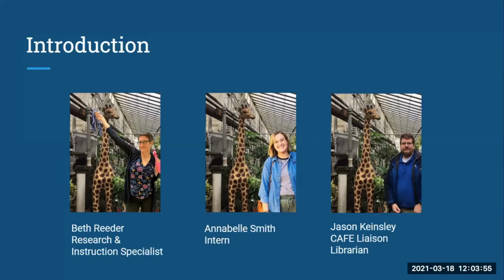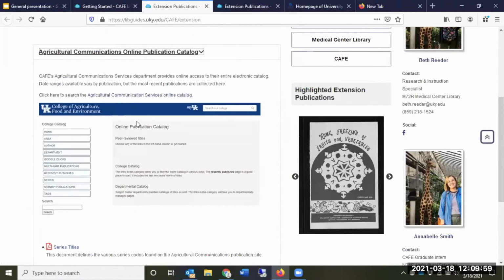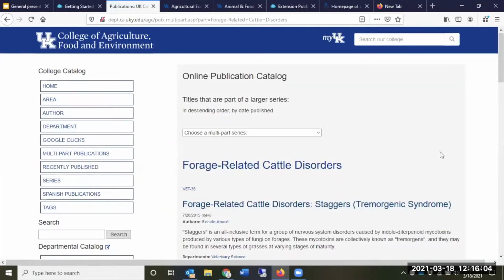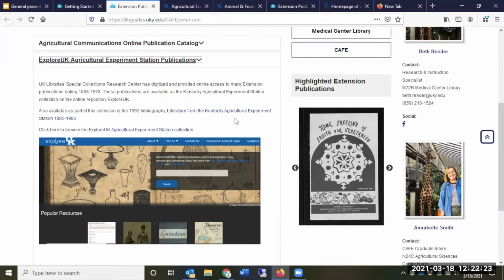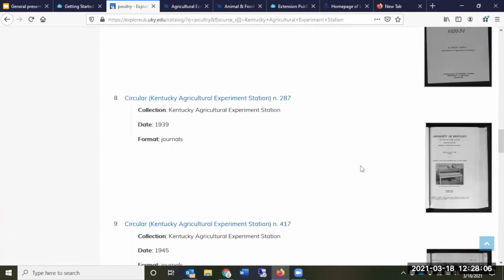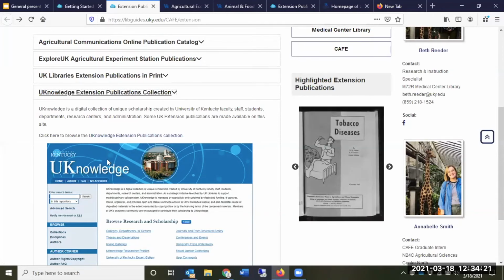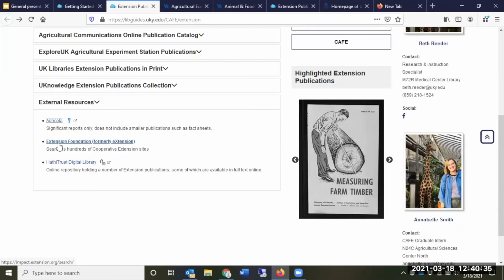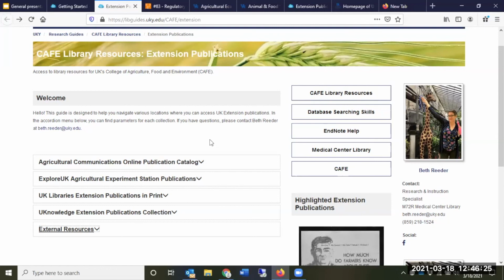UK Extension Publications